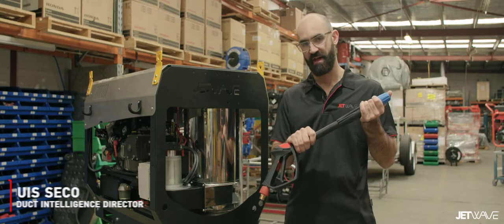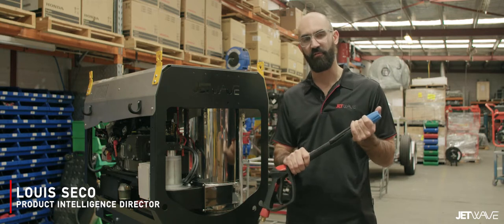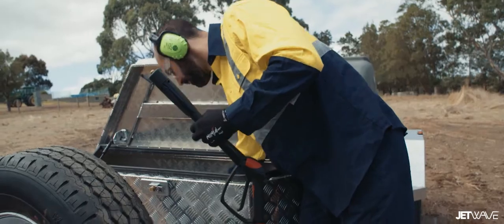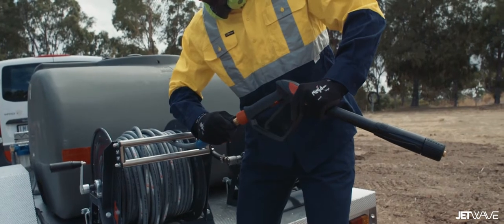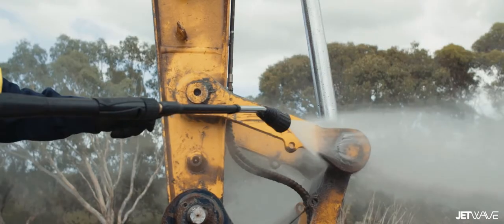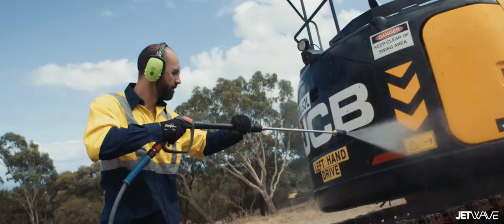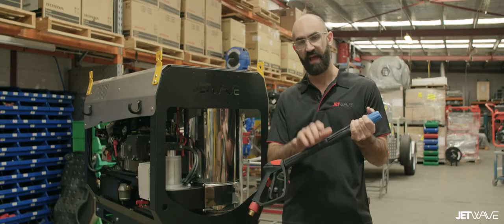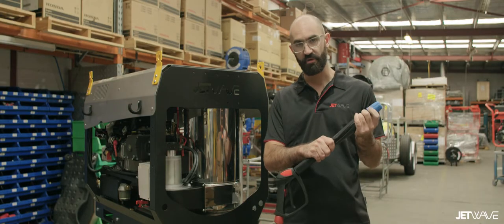Jetwave | Hero Innovation: J5000 Durotech Gun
J5000 Durotech Gun has the highest performance and durability of its category. Ergonomically designed to grant maximum comfort and safety. Its technical features are max performance at 5075 psi  /  45 l/pm  /  160°C.

Benefits Include:
BENEFITS
- Ceramic ball for long life due to the high resistance of hard water, chemicals and chlorine exposure.
-Comfortable LFAHT system (Low Force Activation / Holding Trigger) requires minimum force to hold and activate.
- Live anti-kink in built swivel connector for the high pressure hose inlet.
- Thermal insulation of the gun for operator protection.

IMPORTER & MANUFACTURER
HIGH PRESSURE CLEANERS | WATER JETTING EQUIPMENT | VACUUM CLEANERS | PUMPS | PARTS | ACCESSORIES